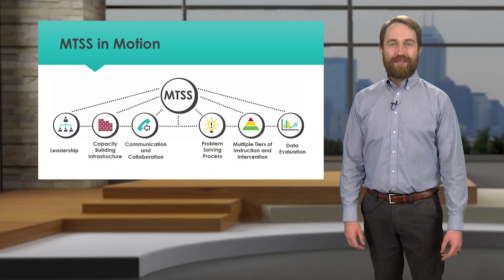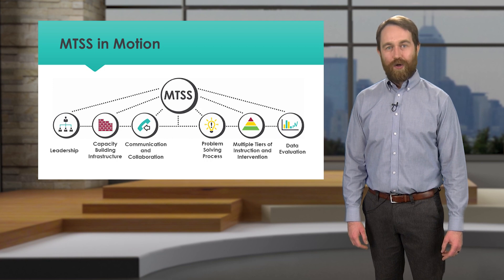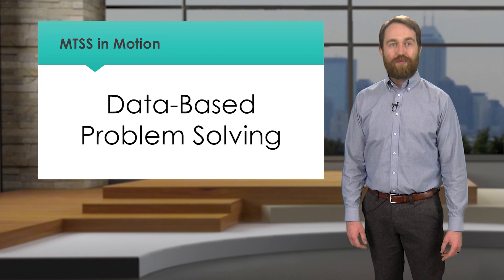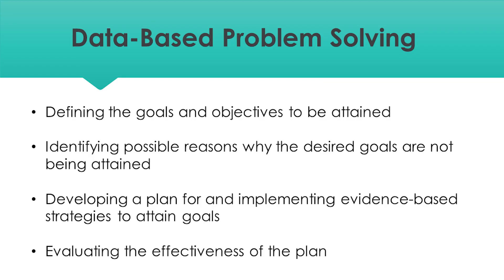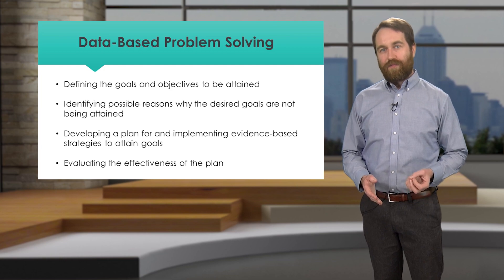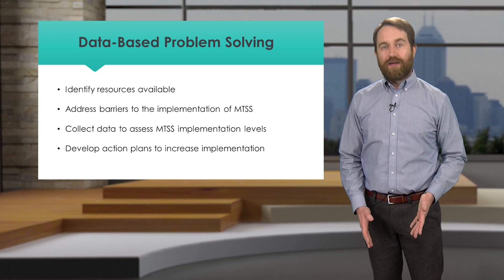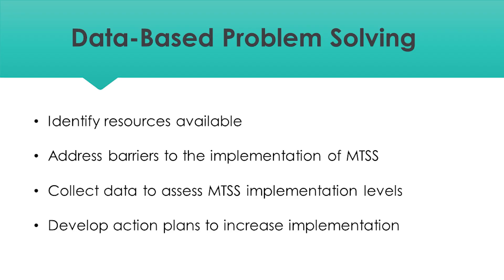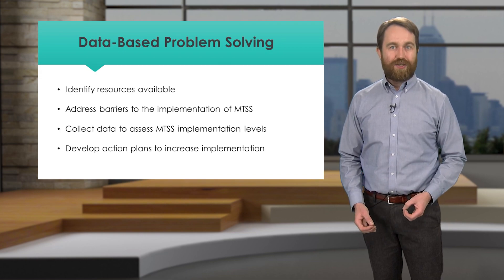MTSS in Motion: Problem Solving Process Domain – Data-Based Problem Solving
Patrick McGinley, Research Director for the IEP Technical Assistance Center, discusses the use of a data-based problem solving process for improving student outcomes within a Multi-tiered System of Support (MTSS) and to address barriers to MTSS implementation.